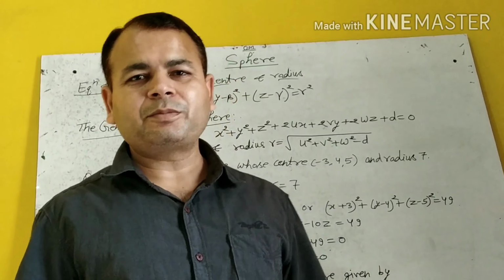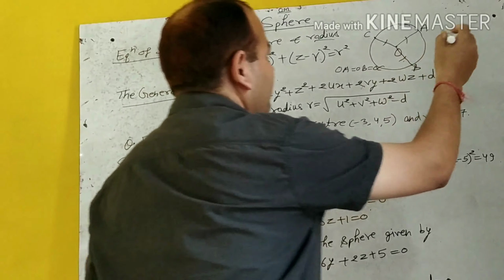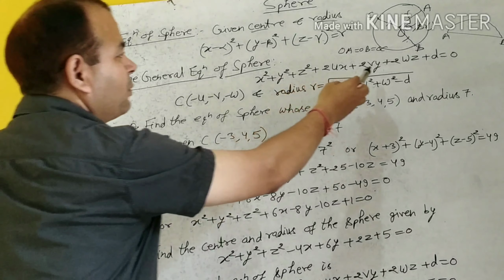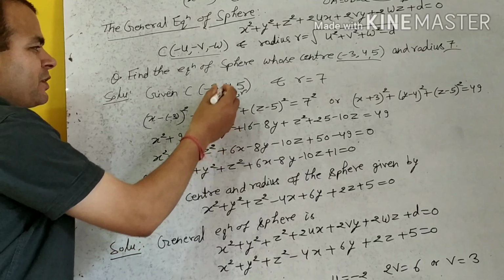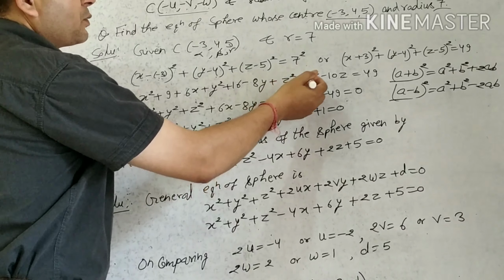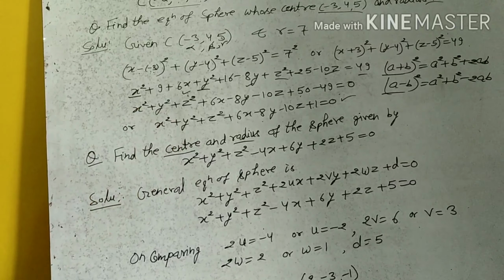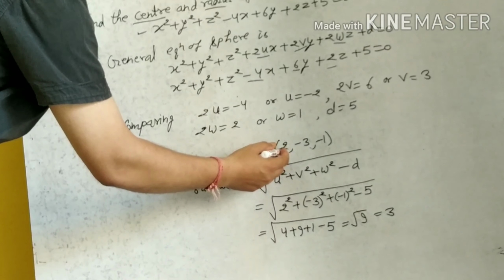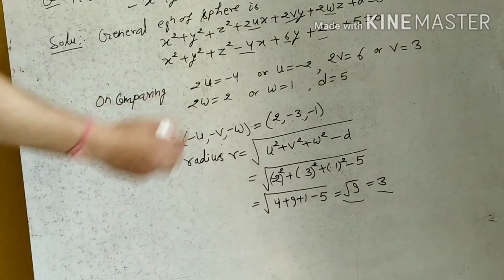Sphere, Lecture- 1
General Equation of Sphere
What do you mean by sphere